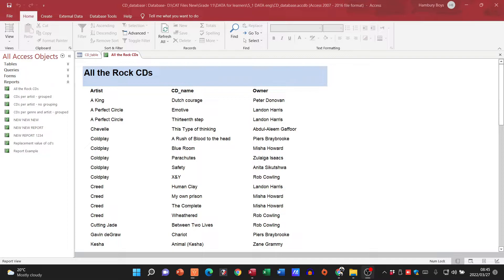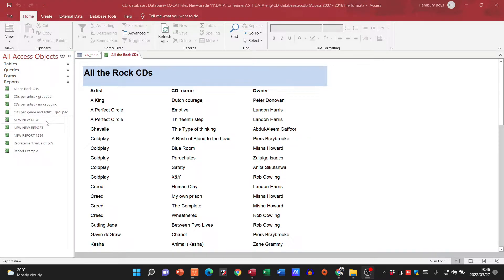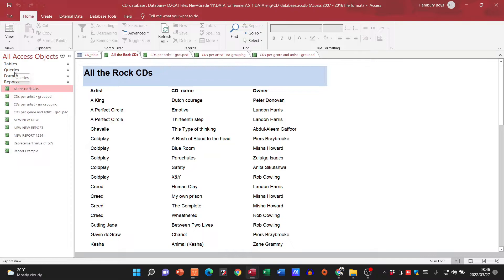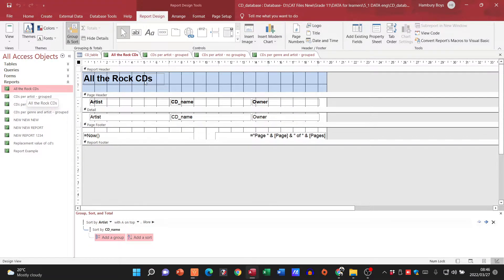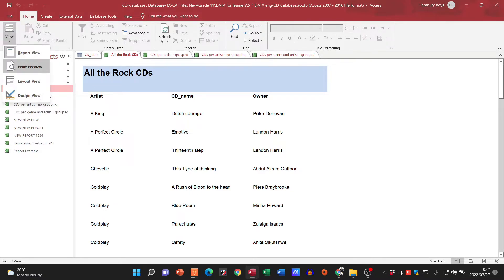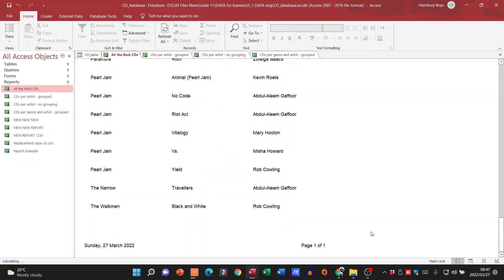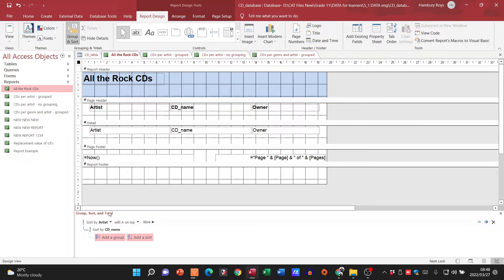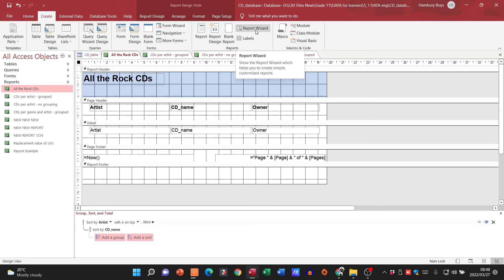What is a Report in Microsoft Access? | Beginner's Guide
Are you curious what a report is and how to create one in MS Access? Well, in this video, we'll show you what a report is and how to create one using MS Access.

After watching this video, you'll know everything you need to know about reports and how to create them in MS Access! This is a valuable resource for any MS Access user, so watch it and learn!